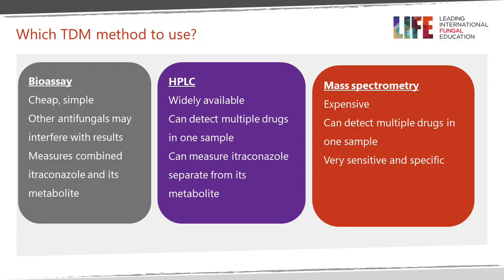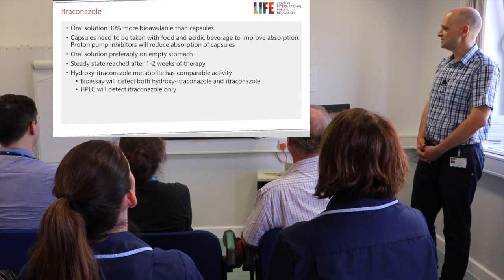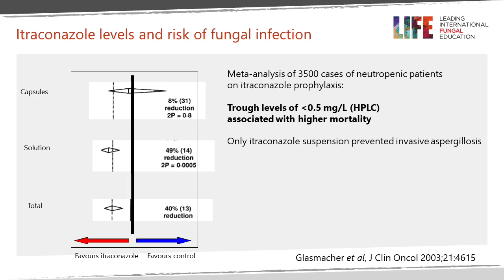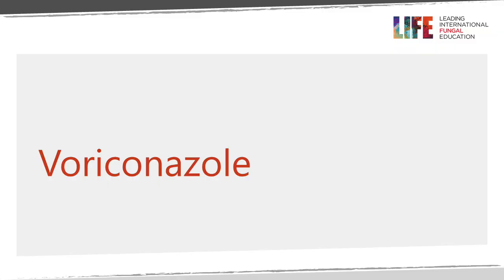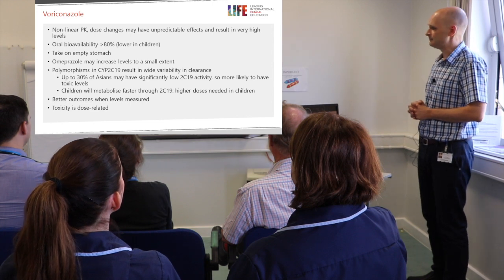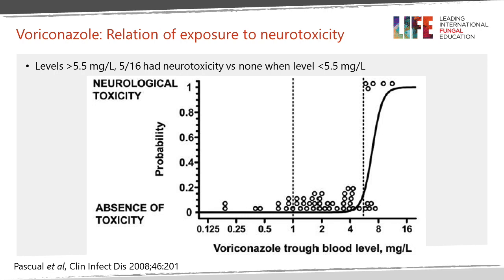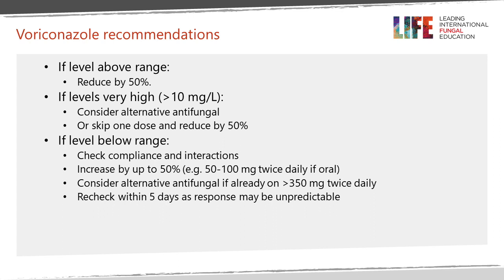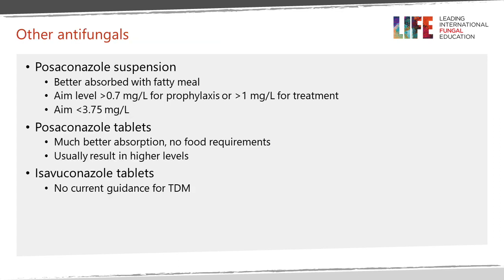TDM of azoles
Clinical lecture on therapeutic drug monitoring (TDM) of antifungals (itraconazole, voriconazole, other azoles, flucytosine).